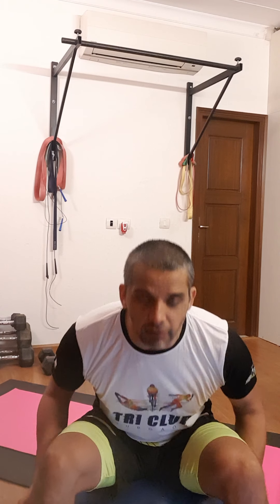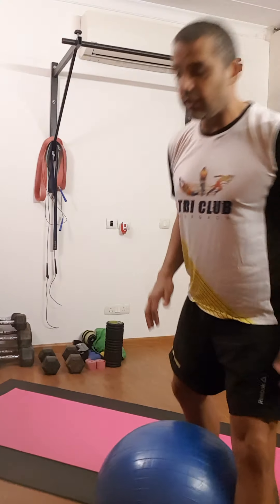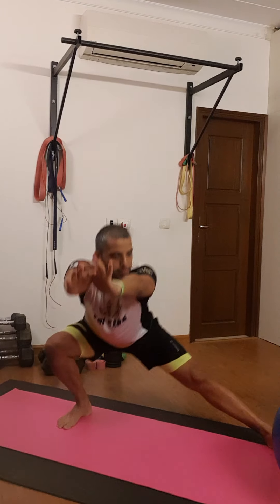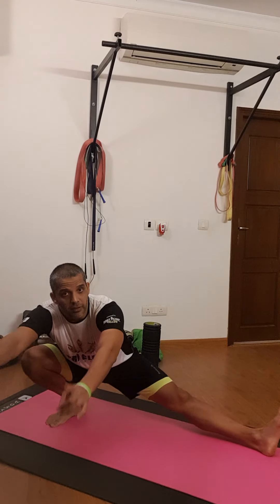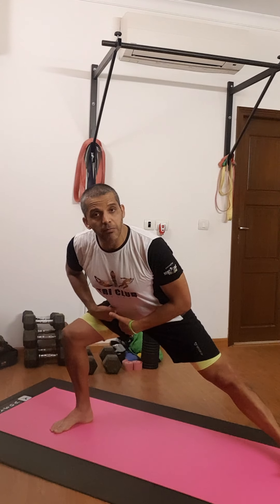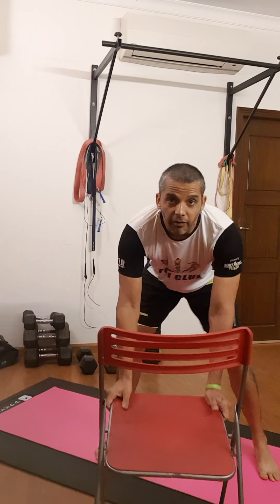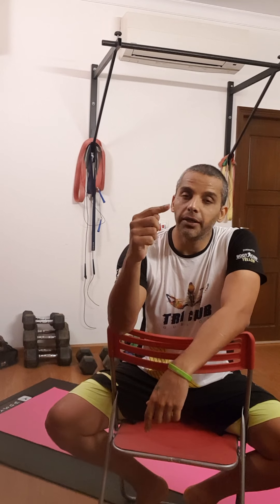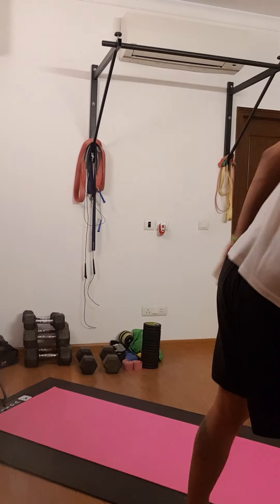15 DAY CUSACK SQUAT MOBILITY WORK